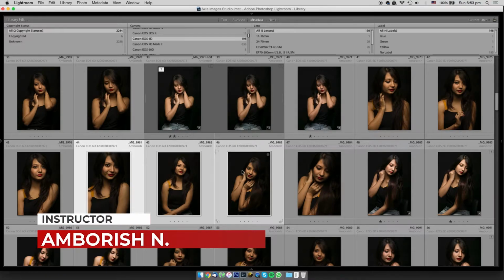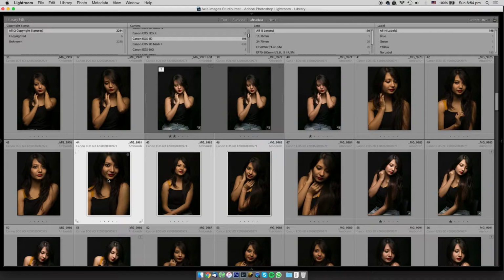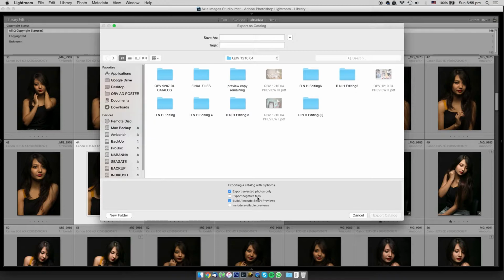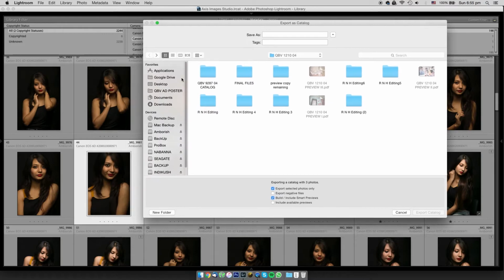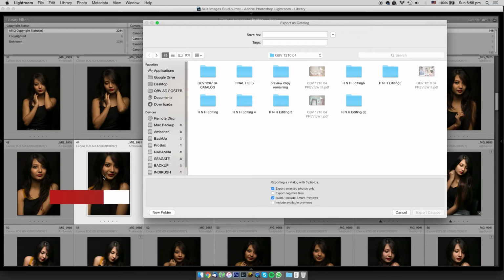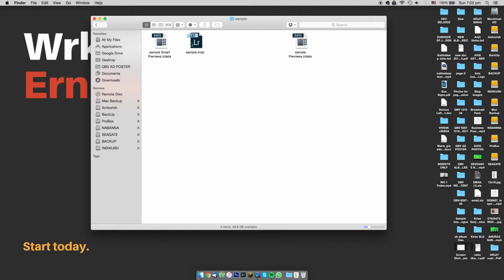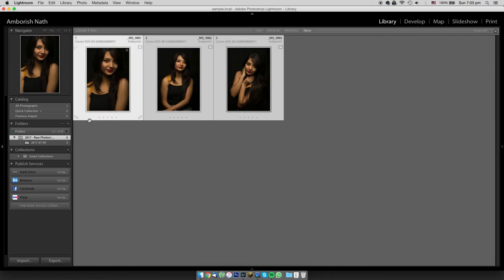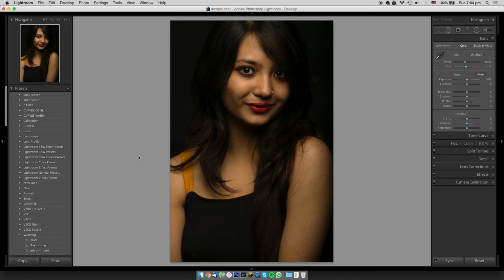English | How to Export/Import Catalog in Adobe Lightroom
Click on CC to turn on subtitles.

Main Camera — Sony A7s II

Secondary Camera - Sony A6300

Lens — Sigma 30mm f/1.4 DC DN Contemporary Lens for Sony E-mount

Tripod — Manfrotto MT055XPRO3 055 Aluminium 3-Section Tripod

This VIDEO was EDITED with Adobe Premiere.